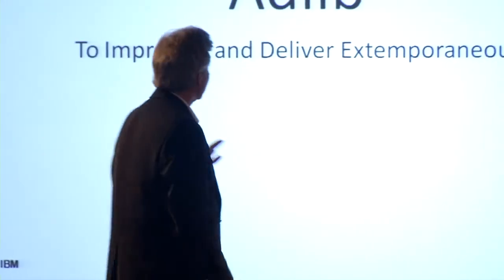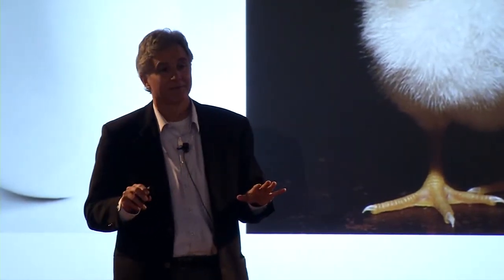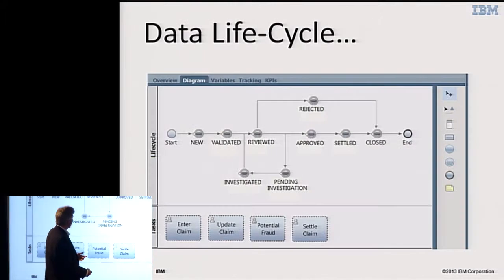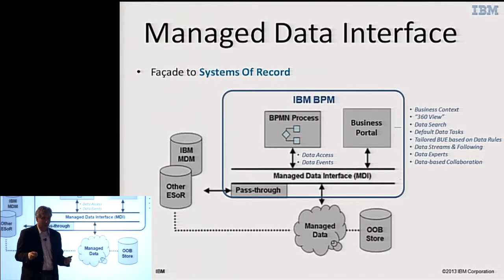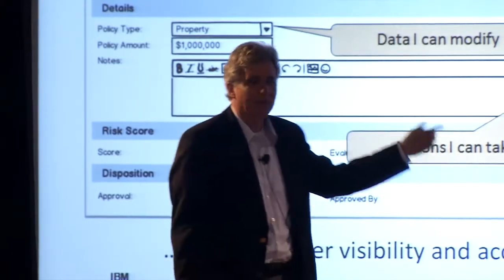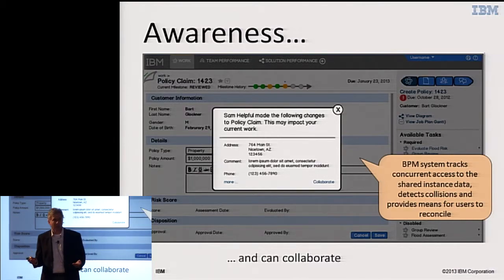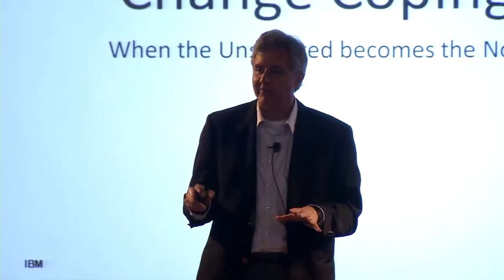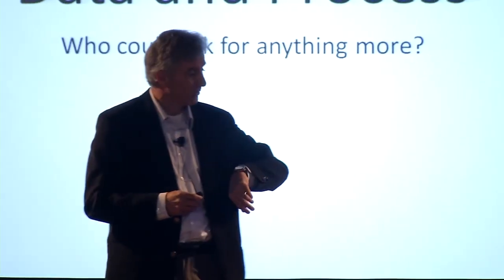bpmNEXT 2013: Data-Centric BPM, John Reynolds, IBM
A process or activity always takes place within a wider Business Context, and multiple BPM solutions often share common Business Contexts. Data-Centric BPM from IBM injects Business Context into BPM at the highest level to simplify the design and implementation of solutions. Business Context Data lives within the BPM platform but outside the context of any specific process. We start by making the richly defined data that describes the business context a first class citizen within BPM. We go further by implementing a facade between the richly defined BPM data and the real data that lives in multiple Enterprise repositories.

John Reynolds is a Product Manager for IBM BPM, focusing on empowering Business Users. He joined IBM in 2010 with the Lombardi acquisition, where he had focused on mentoring business and technical teams through their initial BPM implementation projects. John currently lives in Santa Fe, New Mexico with his wife Teri.